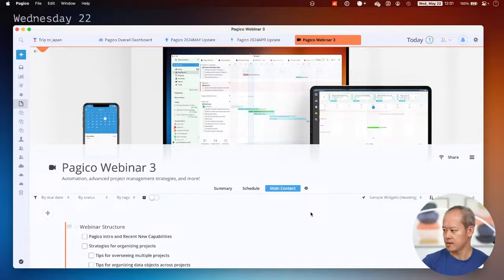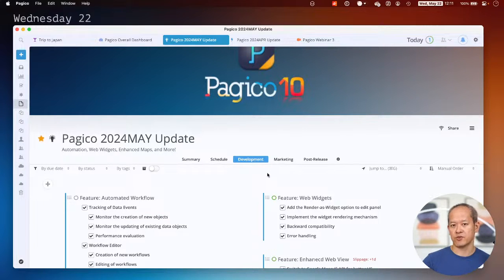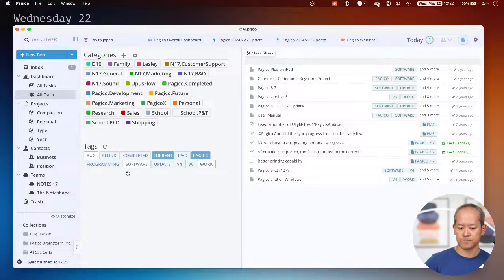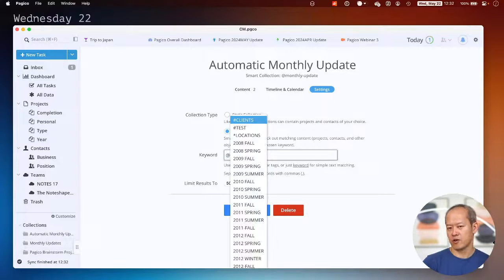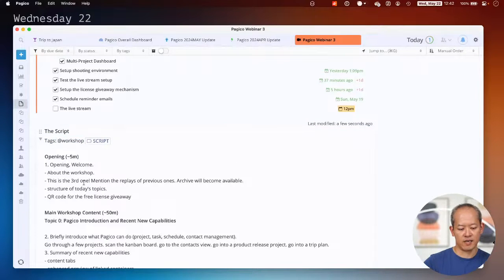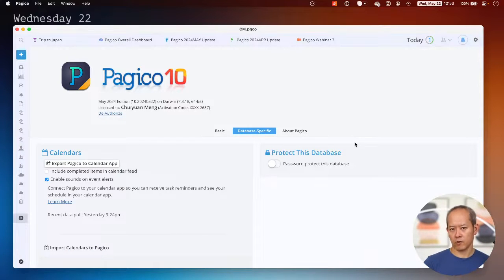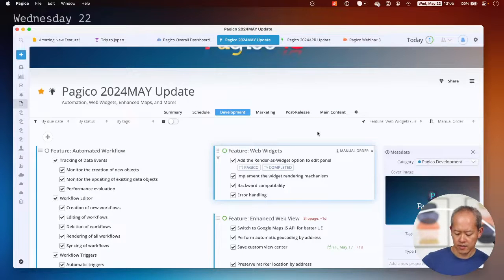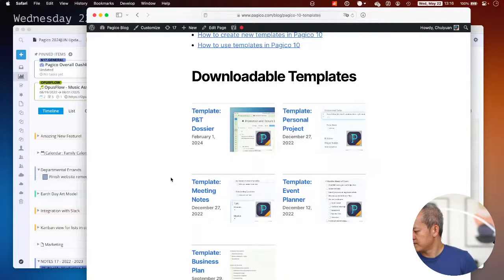Pagico Workshop 3: Project Manage Strategies, Automation, and More!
In this Pagico Workshop, we covered the following topics:

00:00:00 Introduction
00:00:38 Workshop Structure
00:02:38 Pagico Overview for New Users
00:09:30 Recent Highlights of Pagico for Existing Users
00:18:23 Strategies for Managing Projects
00:27:10 Managing Complex Projects using Collections
00:36:00 Overseeing Multiple Projects with Custom Dashboards
00:42:38 Using Web Widgets to Create Timers, World Clocks, and Weather Panels
00:48:15 Using the new Automated Workflow Feature
01:04:15 Productivity Tips: Getting Things Done Quickly with Pagico
01:04:30 Using the Today View for Better Focus and Easy Rescheduling
01:05:30 Creating New Content Fast with Keyboard Shortcuts
01:06:45 Pinning Projects to Dashboard for Faster Access
01:07:15 Setting Custom Starting View for Even Faster Access
01:08:00 Personalizing Startup Messages
01:08:25 Using Project Templates for Significantly Increased Productivity
01:09:35 Turning Lists into Interactive Pipelines
01:11:05 Q&A & Wrap-Up

[ Links Used in this Workshop ]
Tutorial on Creating Custom Dashboard: